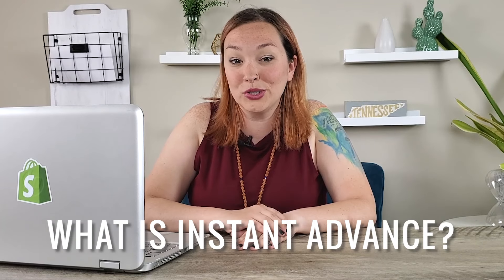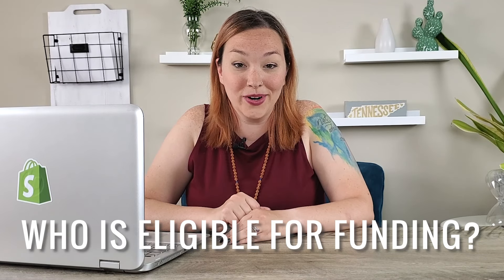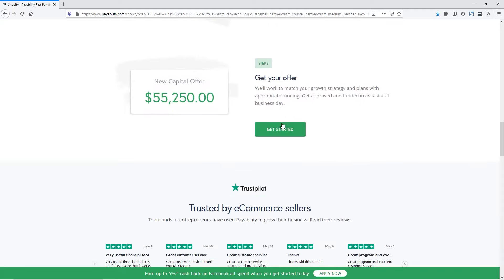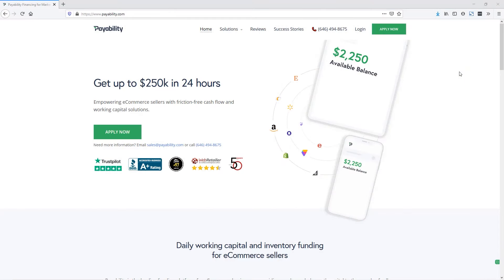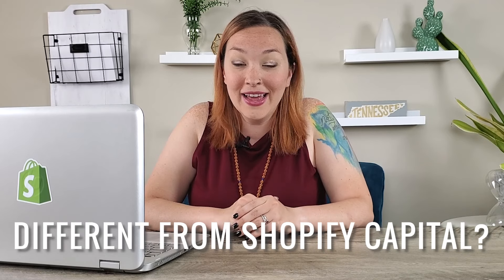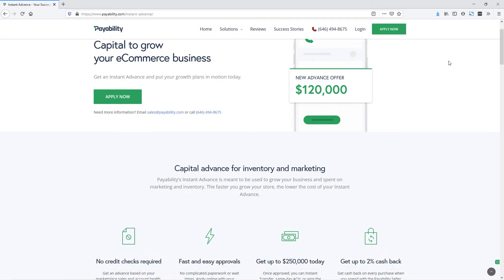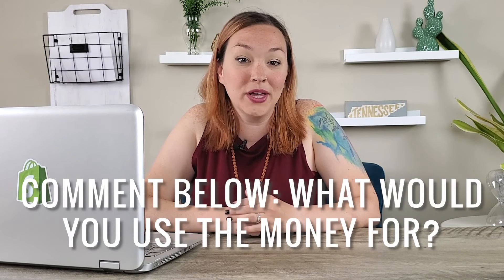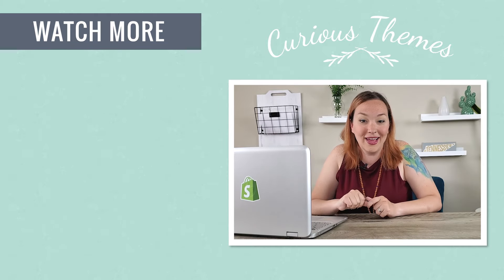Payability Instant Advance for Shopify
Do you need a quick increase in cash flow for your business? Payability is a great solution and they recently launched Instant Advances for Shopify stores. You can learn more and apply for funding

So what would an increase in cash flow mean for your business? Would you pay off expenses during a difficult time, cover new product creation costs or maybe even increase your paid advertising? Whatever you would use the money for, you can quickly get an Instant Advance from Payability and get approved in 24 hours with no credit checks.

Payability works by looking at your Shopify store history and sales over the last 9 months and then gives you funding based on your future estimated Shopify sales. They are different from the competitors because there are no origination fees and you can also have it based on your sales from another platform like Amazon as well.

Learn more about the process to get funding from Payability in this video and fill out your application to start the process